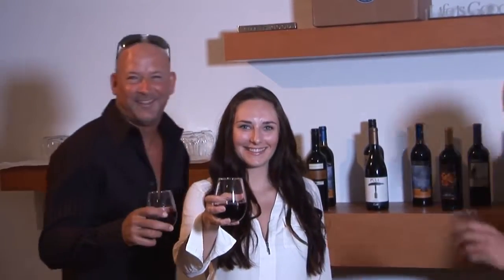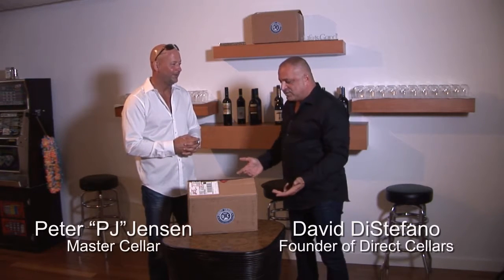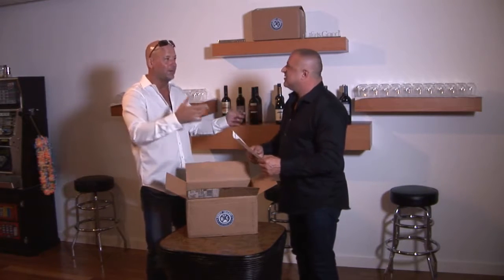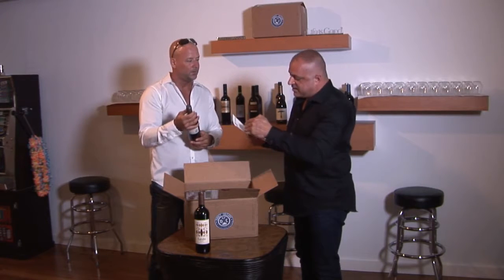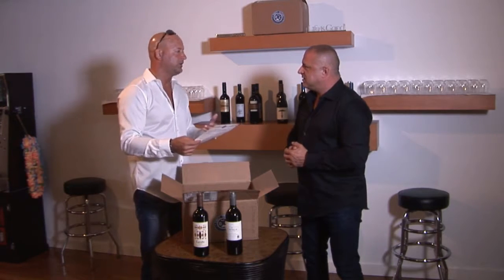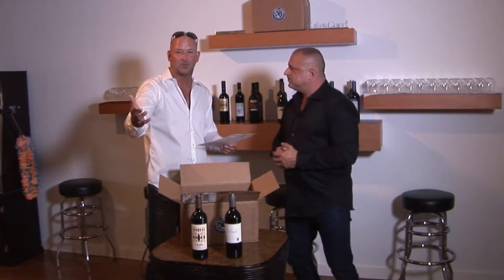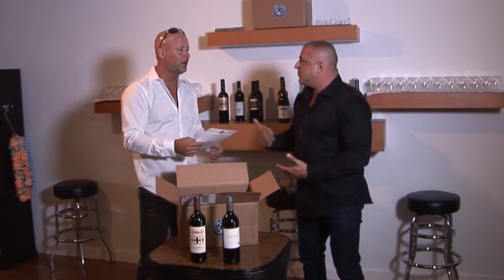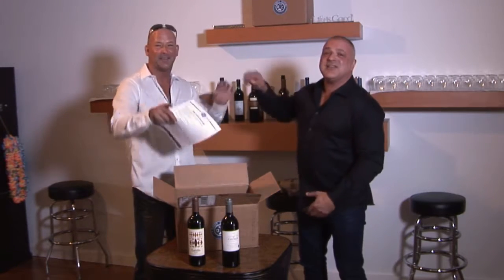Direct Cellars what where and how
You Love Wine ~ Direct Cellars Wine Club ~ It's All About the Wine! Here is a great video on how our Wine Club works! Since our inception, Direct Cellars has become one of the premier wine clubs in the country. Over the last few years we have continued to create and maintain relationships that consist of the best expertise with wine lovers a-like. Our in-house team of wine tasters have been tasting and selecting wines from all over the world for the last 15 years. We only select wines from world class wine producers which are then shipped right to your door! As you begin to enjoy the variety of wines, you will find a favorite or two or three ... we give you the opportunity to reorder any bottle at our wholesale pricing!

As we continue to further our success and look to our long-term growth, Direct Cellars has now evolved into a full-blown network marketing company. Now you can earn a residual income while sharing and enjoying our wines from around the globe! If you are looking to make some extra part-time money, pay off some debts or make a full-time income, Direct Cellars is for you! You don't need to be a wine aficionado to earn with Direct Cellars! Simply share your passion of wines with others and watch what happens!

You Love Wine ~ Direct Cellars Wine Club ~ It's All About the Wine! Our Promise
With our convenient Direct Cellars Wine Clubs, you will always have new wine to try and enjoy every month. Top recommendations from our experienced team of wine experts… at below retail prices. You’ll never get stuck with a bottle of wine you don’t like. Just let us know you didn’t like one of our selections, and you’ll get a full credit for another top wine, shipped directly to your door, at no extra cost to you, guaranteed. Founded in 2014 with offices in Chicago, Fort Lauderdale and Seattle, Direct Cellars began as a small internet wine club. Due to our unique marketing concept, we found that we were growing very rapidly! We didn't choose the traditional advertising route such as, Radio, TV, Internet Marketing etc., we used the "word of mouth" avenue - marketing to our friends and family. Bottom line, Direct Cellars was founded and built by friends and family! You Love Wine ~ Direct Cellars Wine Club ~ It's All About the Wine!
JOIN Now and let the party begin!

Club W
Wine
Wine Club Review
Wine Club
Direct Cellars Wine Club
pinot noir
Direct Cellars Wine Club Opportunity
cabernet sauvignon
Direct Cellars Wine Club Compensation Plan
Wine Tasting
Direct Cellars
Wine Cellars
Online wine clubs
Direct Cellars